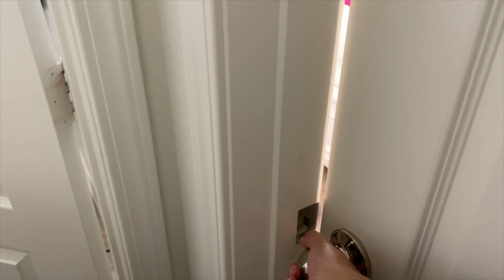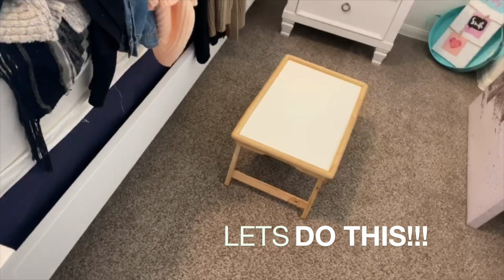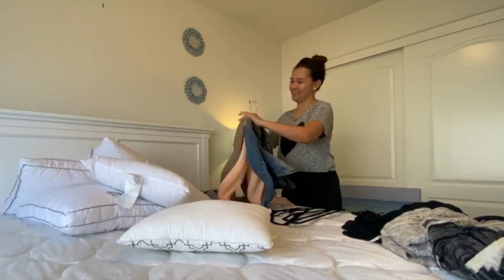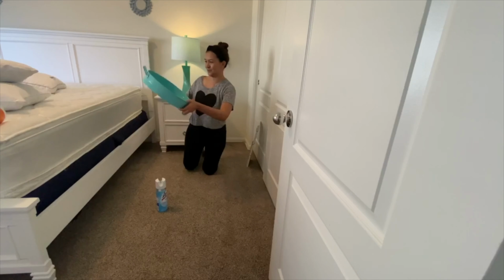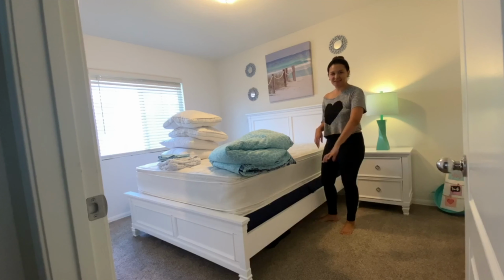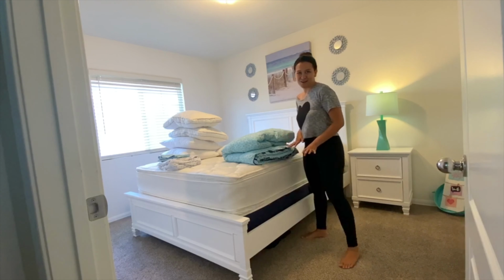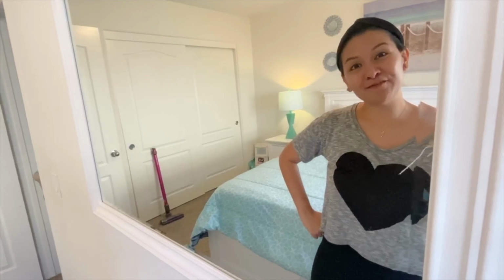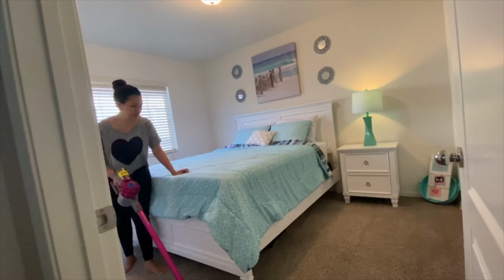Easy Clean With Me Guest Bedroom Edition | Relieve Stress and Prepare for House Guests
Easy Clean With Me : Guest Bedroom Edition

Clean with me today and witness this quick and easy messy guest room transformation! This can be motivating for cleaning any kind of room -- your master bedroom, living room, etc. In my other video about 'Simple Ways to Help Relieve Stress and Anxiety', I mention how I like to clean to help relieve my stress. It's really effective. Isn't it such a great feeling to know and see your bedroom so clean and organized? I hope this video bring you joy, satisfaction and motivation! :)

Sending you good vibes always,

 Trixie

Here's $10 for you! (plus cashback from participating stores!)
Don't forget to shop via the Rakuten App to get $10 BONUS* when you sign up using this
 (*for first-time users with a purchase of at least $25 or more)
I've been using and earning from Rakuten (free app) for a couple of years now :)

My Dyson Vacuum